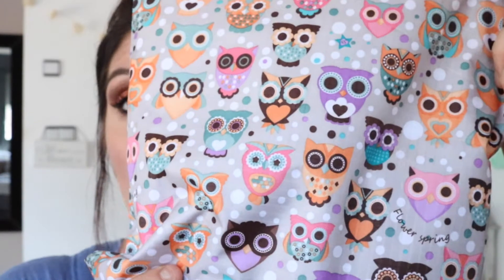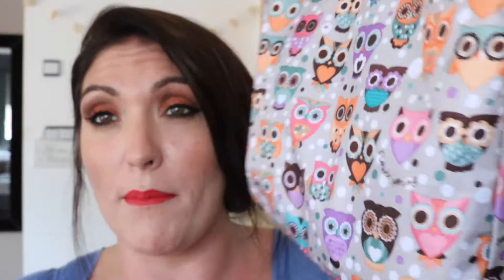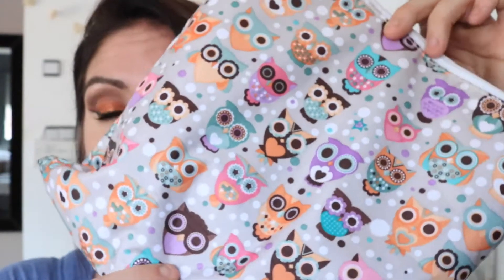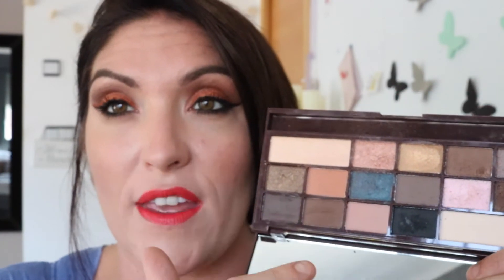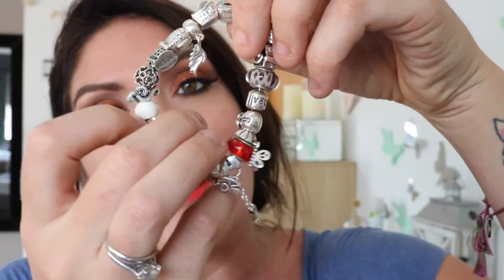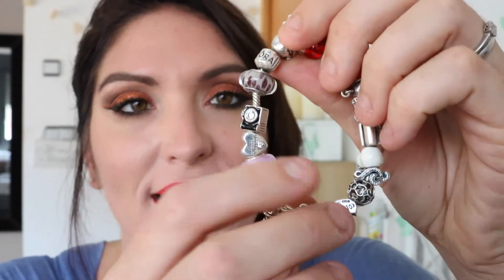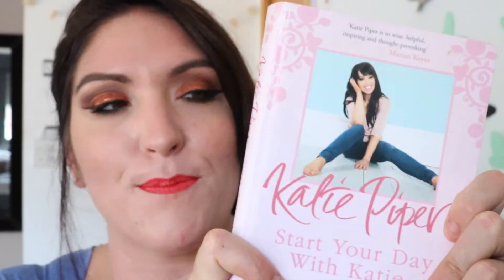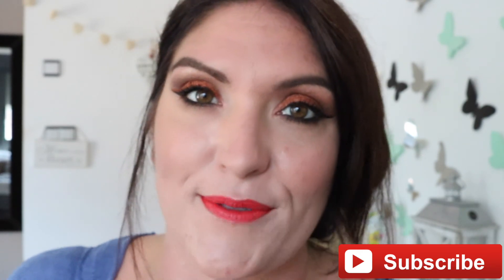August Favourites | Positive Reading | Pandora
I know it is late everyone and I also know my camera is not quite in focus, this is because I have a new camera and am learning to use it.

I hope you all enjoy my August Favourites!

Much Love
x